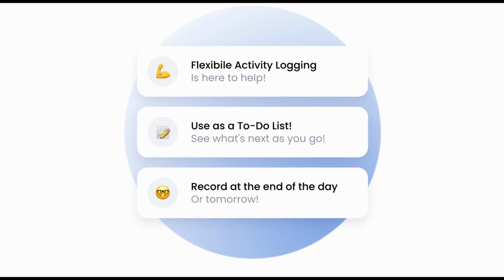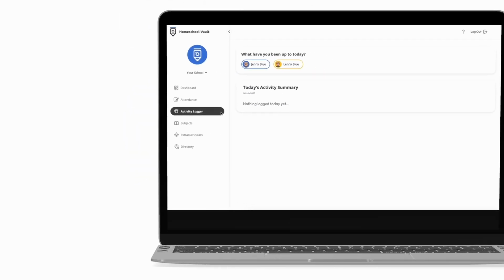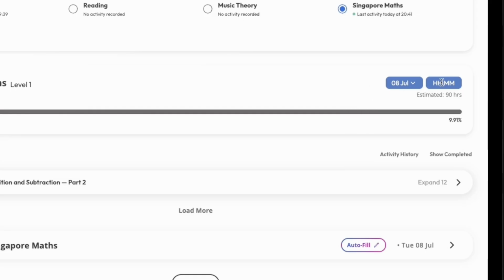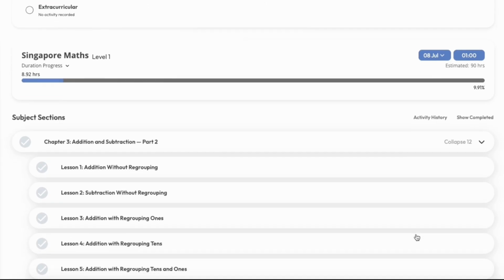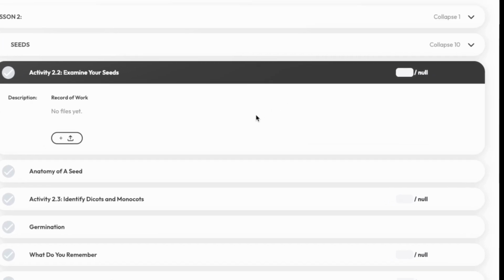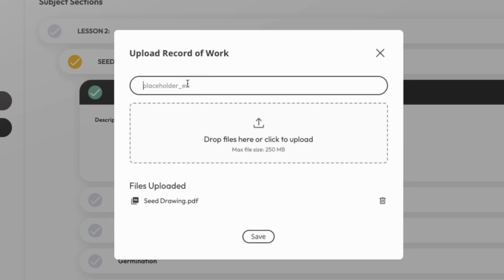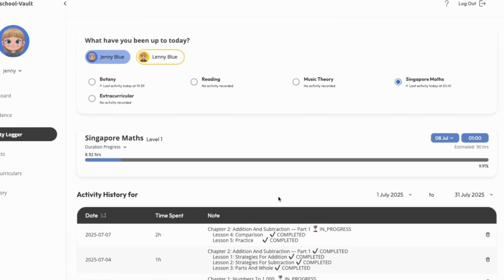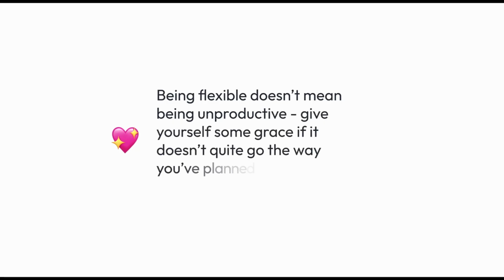How to Log Activity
Life happens — stay flexible with Activity Logger

 ⚡ Sick kids, surprise plans, or just a day that didn’t go how you expected? Been there.
 With the Activity Logger, you can:
 ✅ Mark lessons done or leave them incomplete for tomorrow
 ✅ Skip a day — no guilt
 ✅ Knock out extra lessons and log them easily
 ✅ Track time spent on each subject so you can see where your time really goes
 It’s made it so much easier for me to roll with real life.